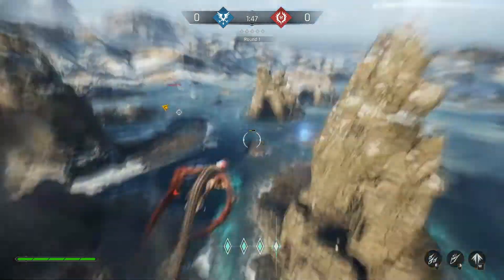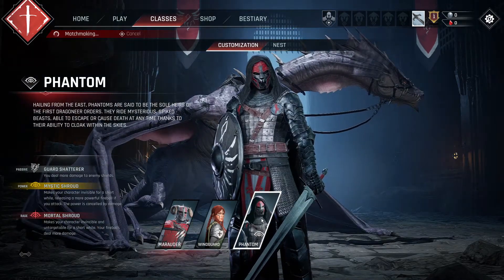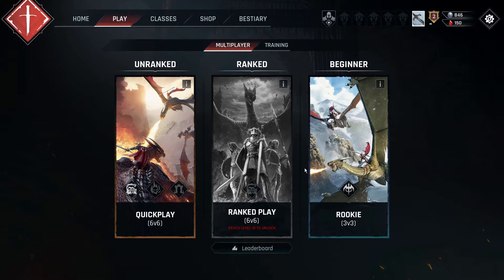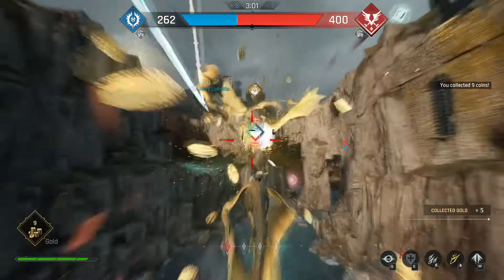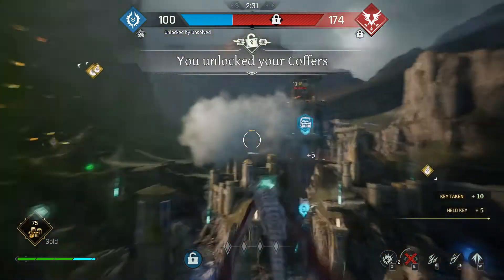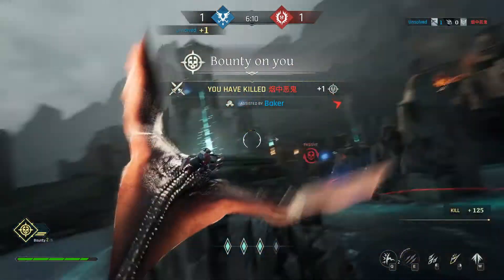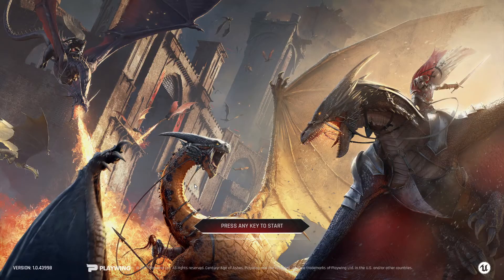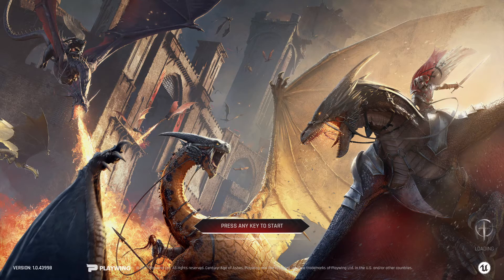Worth Playing or Not? - Century: Age of Ashes - Quick Free Game Review #7